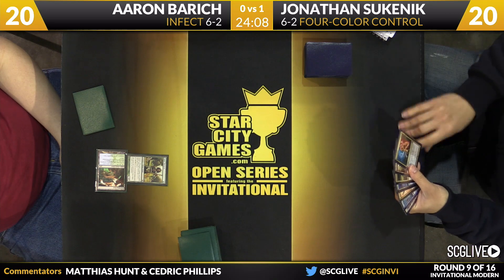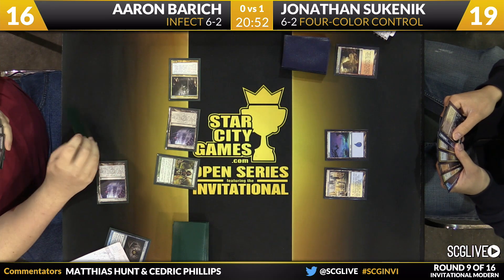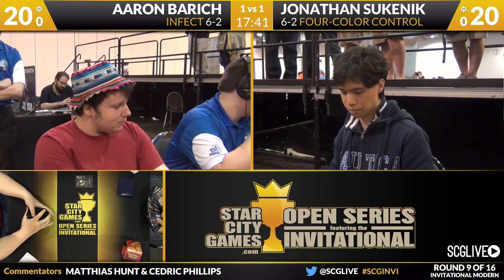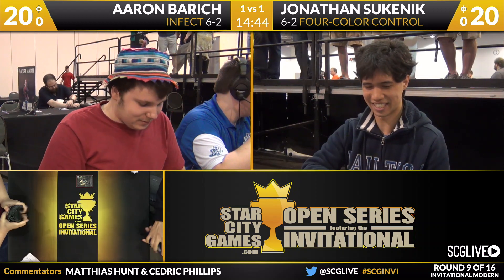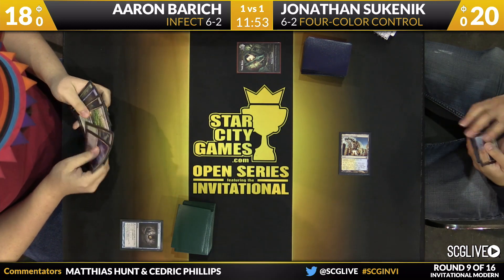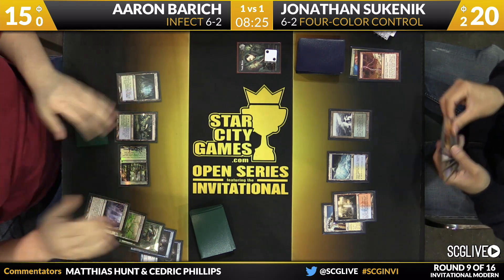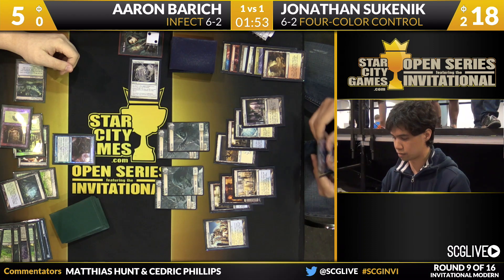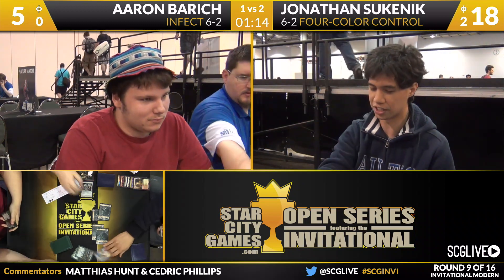SCGINVI - Modern - Round 9b - Aaron Barich vs Jonathan Sukenik